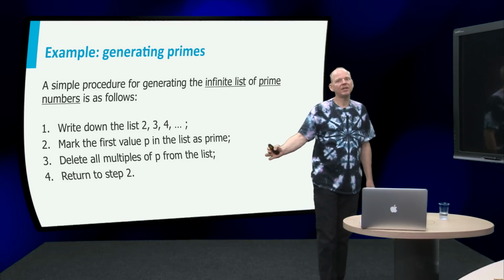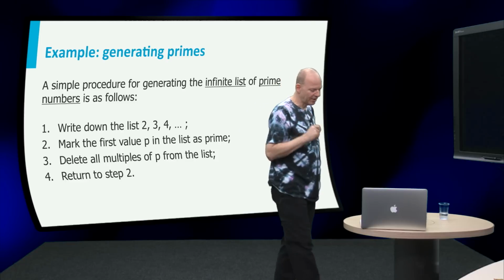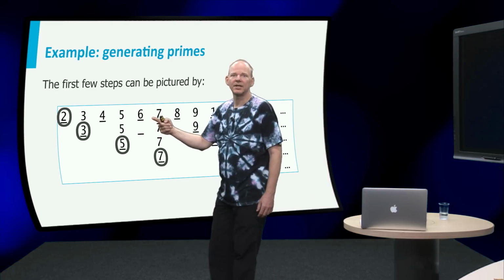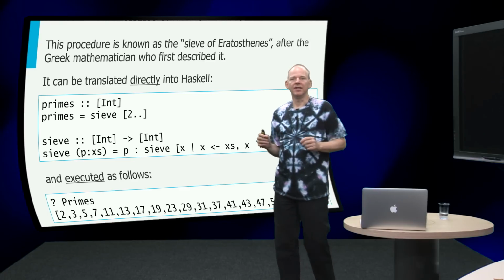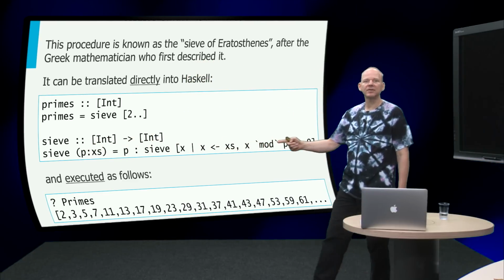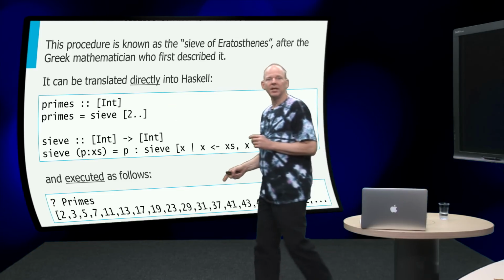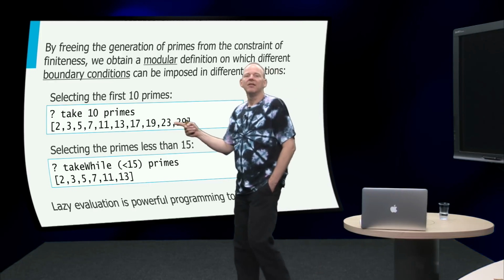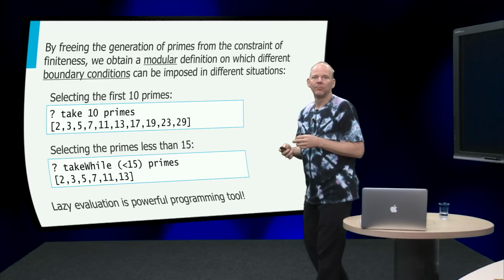Programming in Haskell chapter 11 Lazy Evaluation part 2